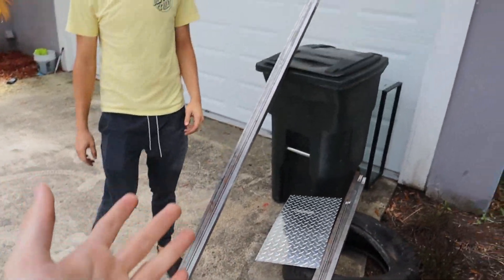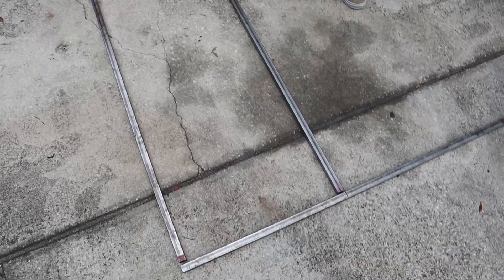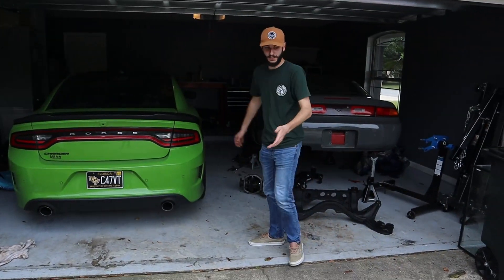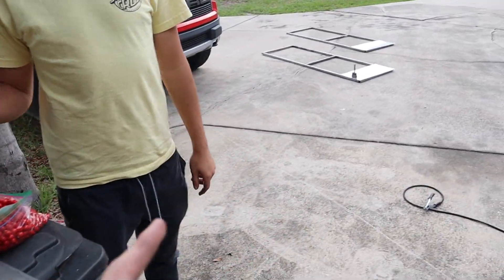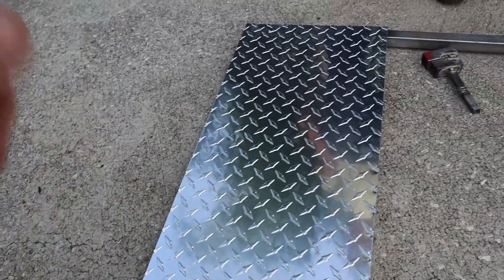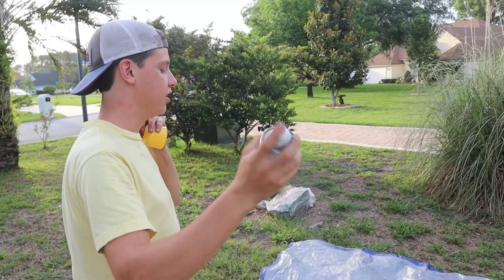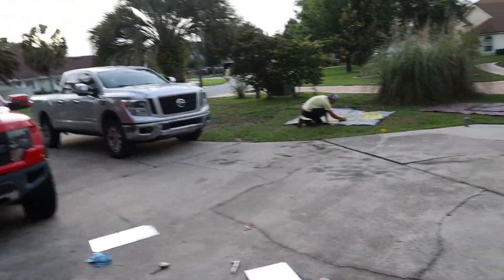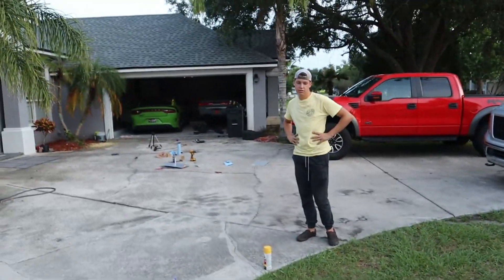WERE BUILDING DIY GO KARTS!!